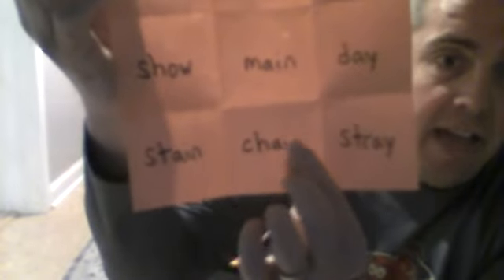Mr. D Phonics 3/31